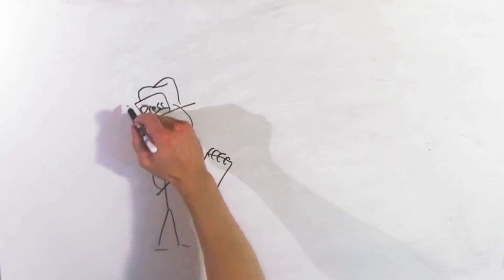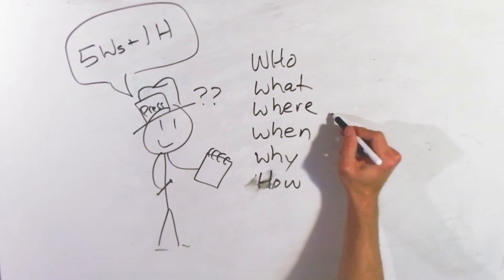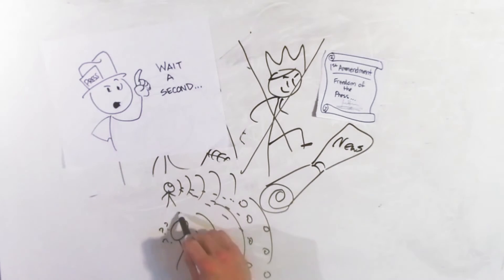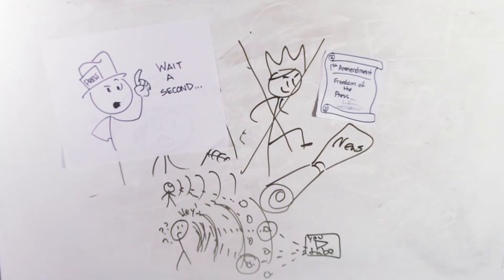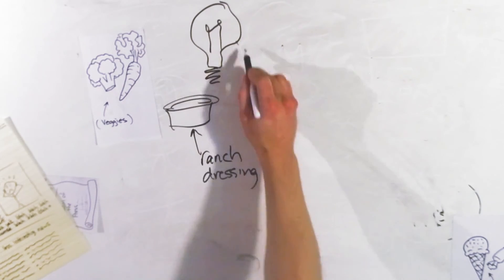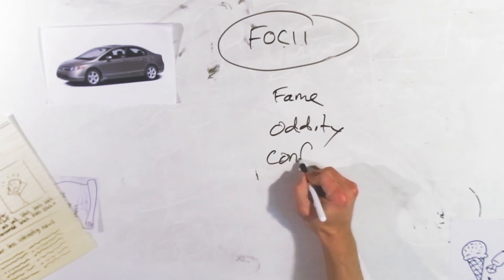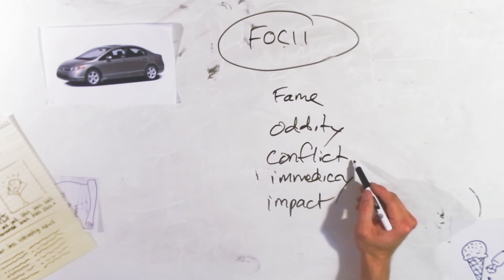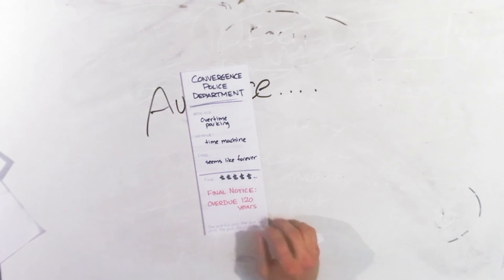COMM250 - 5Ws and 1H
Saint Elizabeth University

First Song: Simple Pleasures Of Life